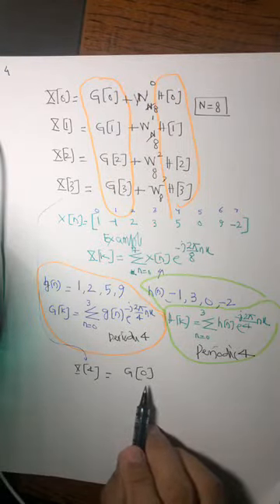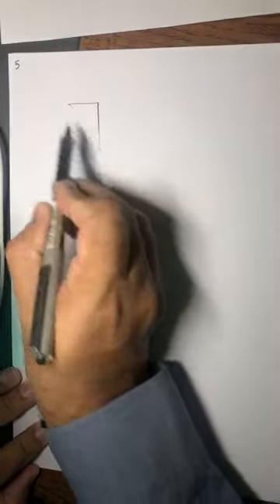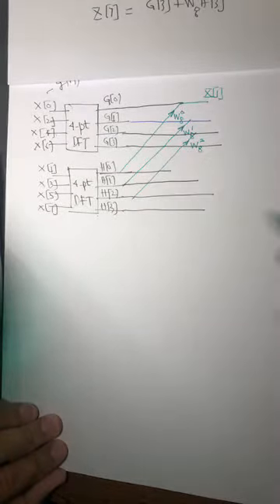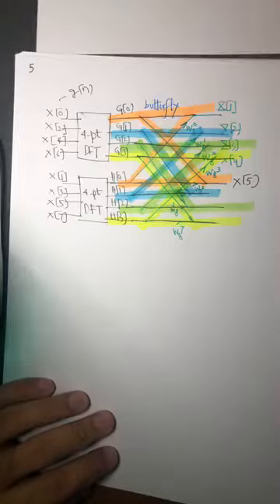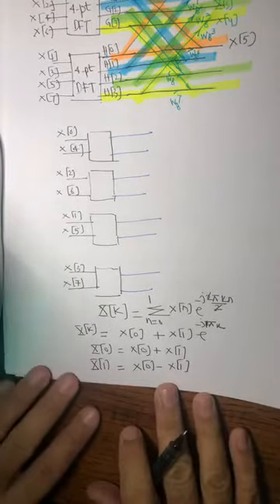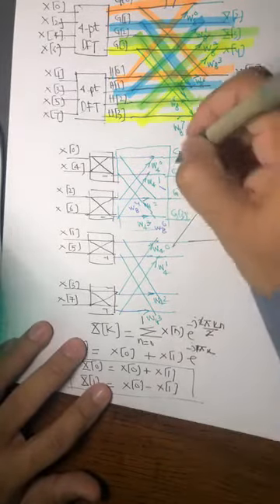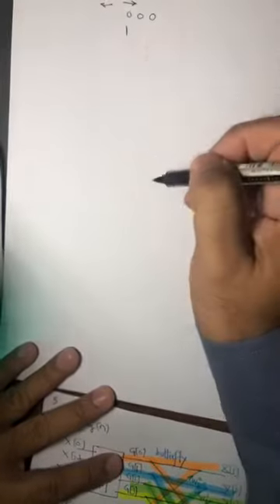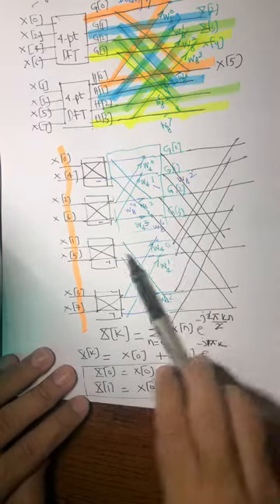DSP Online Lectures Week 13 2 Hour Lecture 2 of 3